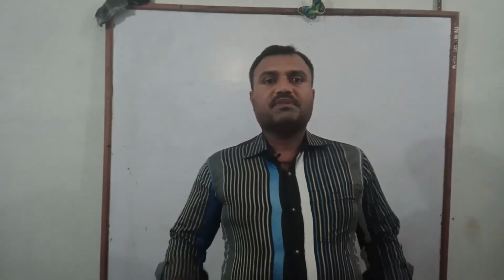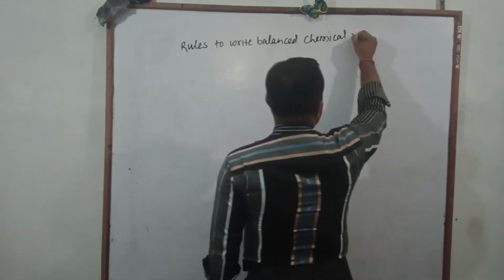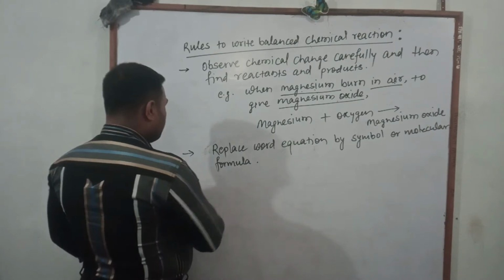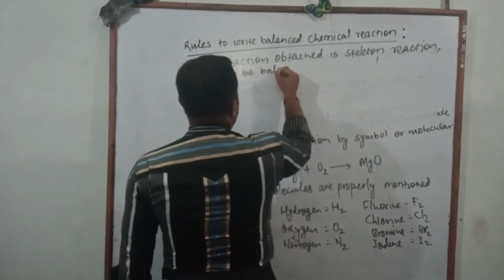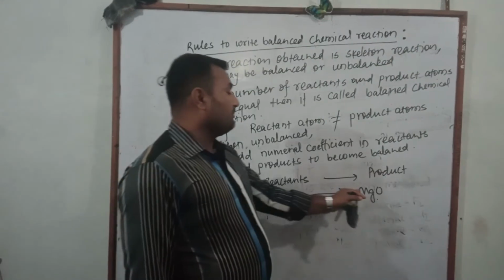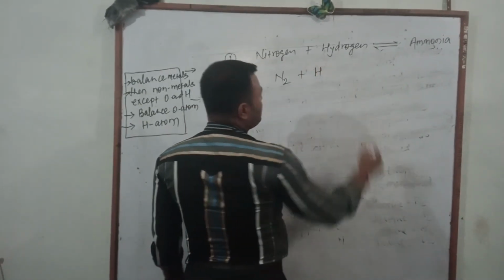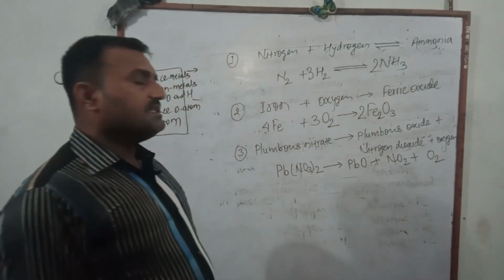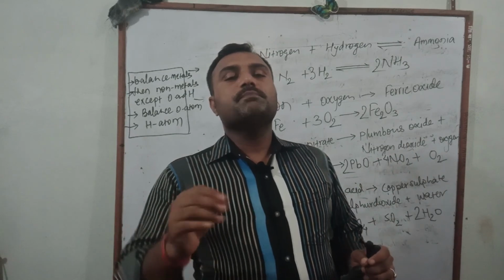Class 10 Science SEE= Chemical reaction/ Class 9 and 10#Balancing chemical equation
Chemical reaction # Class 9 and 10#Balancing chemical equation